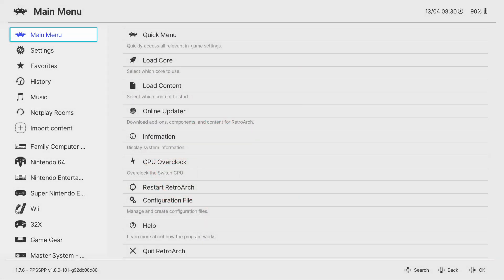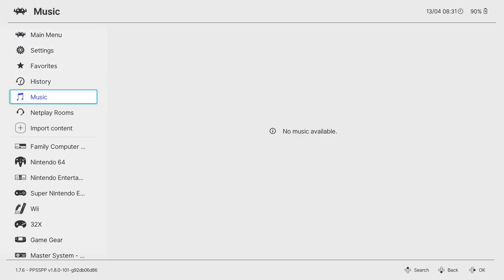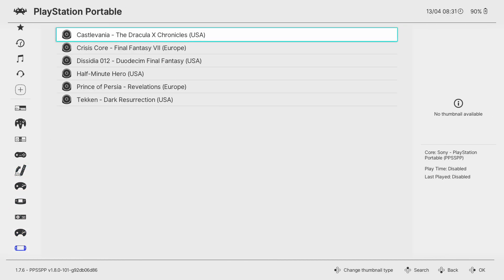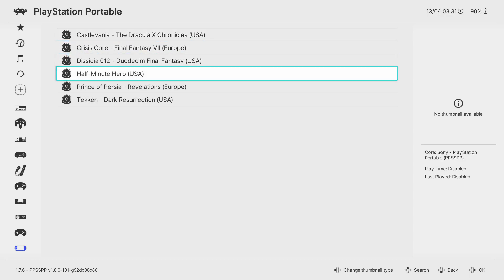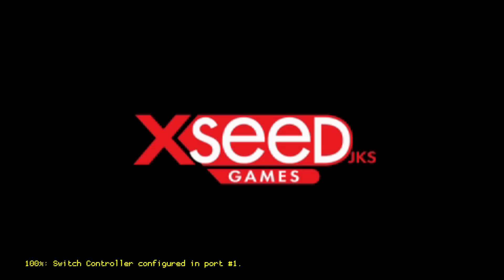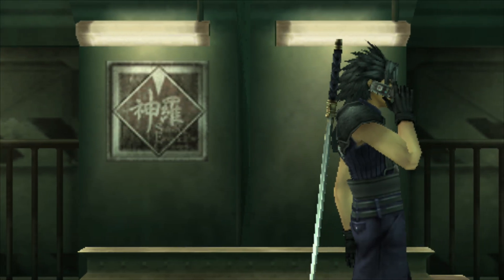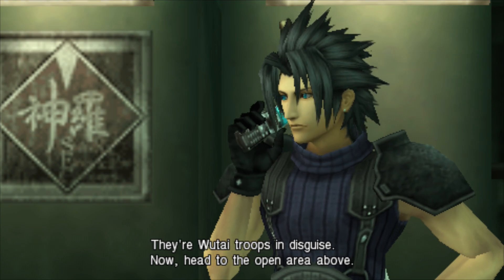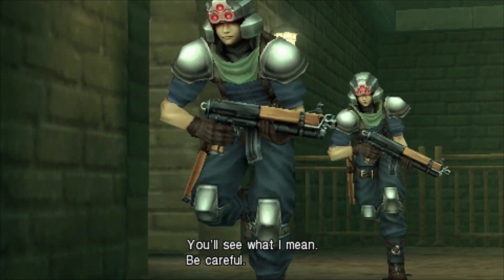PSP Emulator for Nintendo Switch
The beta release of PSP for the Nintendo Switch is upon us. I tested out several of my personal game dumps in the emulator and Tekken Dark Resurrection and Final Fantasy Crisis Core both worked really well. You will need the latest stable version of RetroArch for Switch, the PSP core, and an nro2nsp redirect.